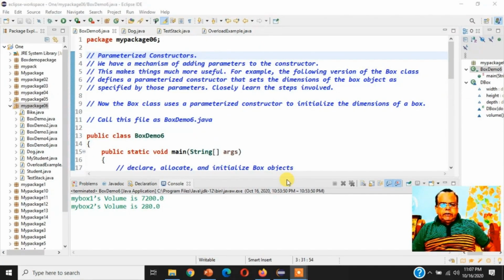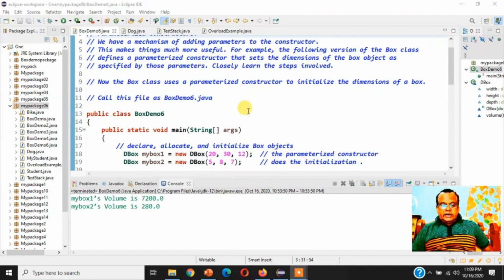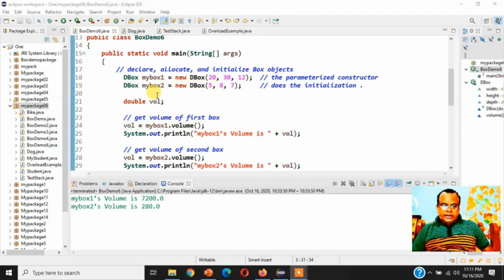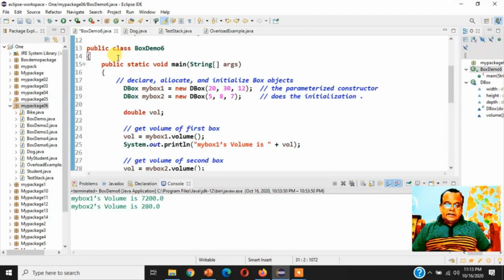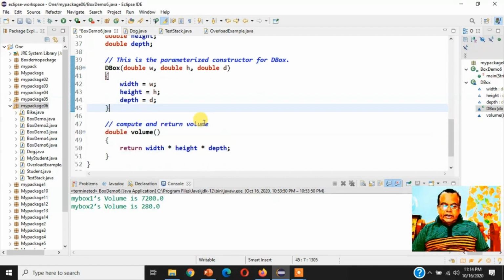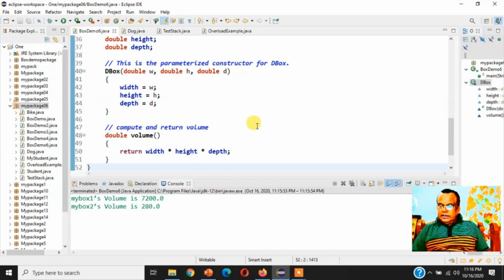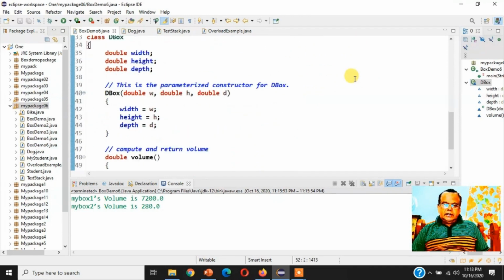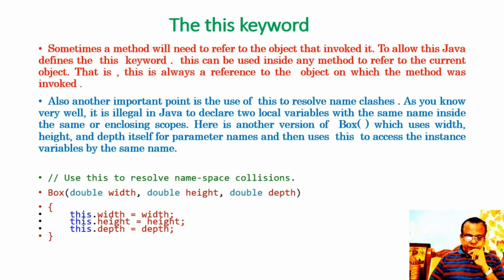Java Programming PART 17 of 33 plus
Now we are uploading Java Programming PART 17 of 33 plus to our YouTube channel as continuation of our Java course.

In this session we are continuing our discussions on the so called parameterized constructor in Java with more solid examples.

We then move forward and explain the concept of the ' this ' keyword in Java in detail.